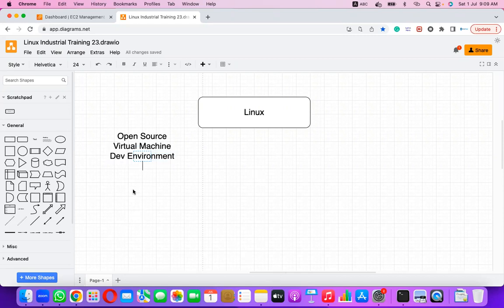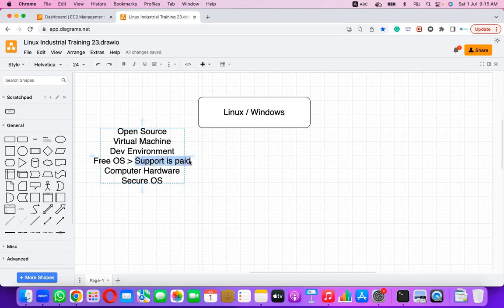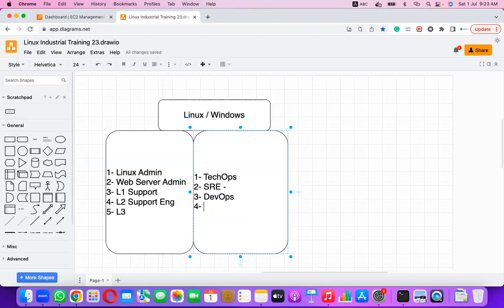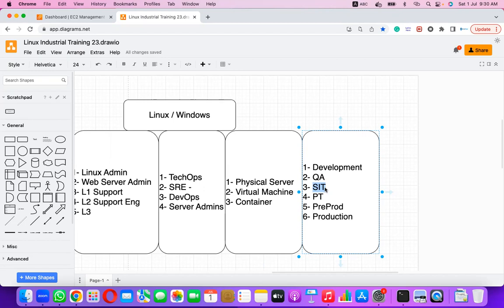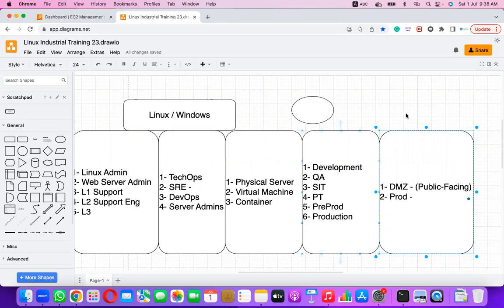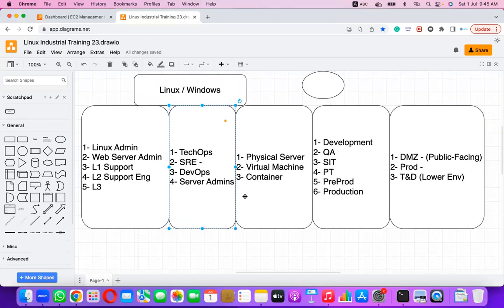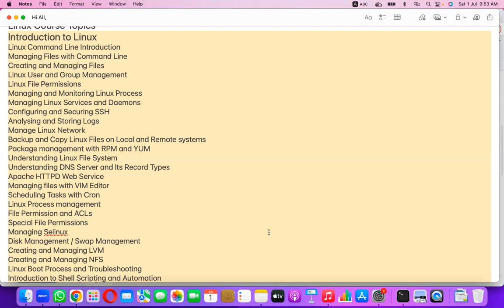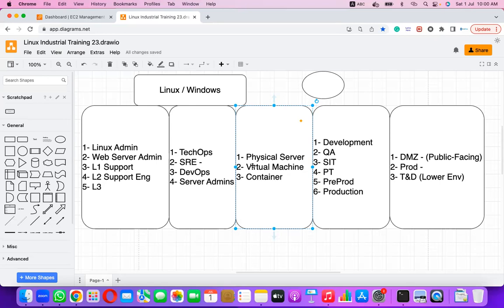How to become Linux Admin -- Road Map to be Linux Admin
In this video, you will get to know How to become Linux Admin.